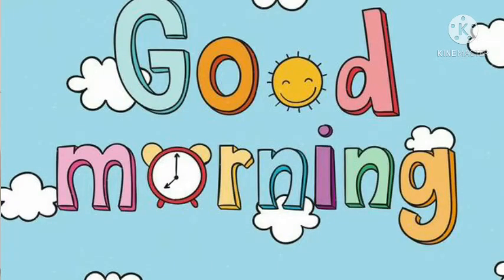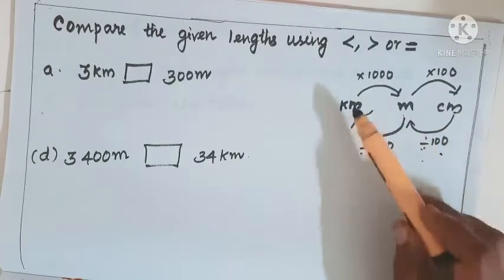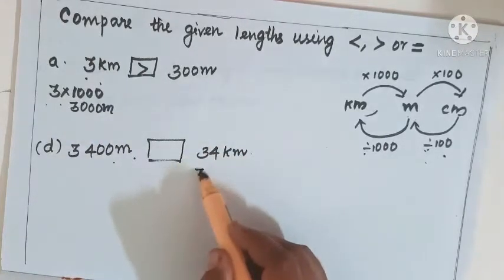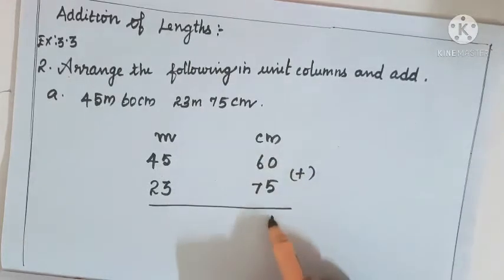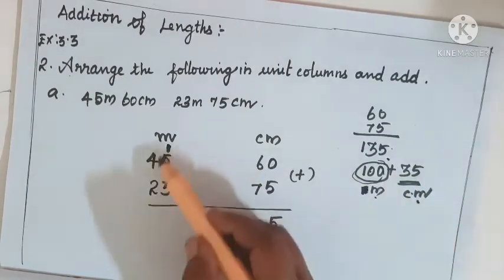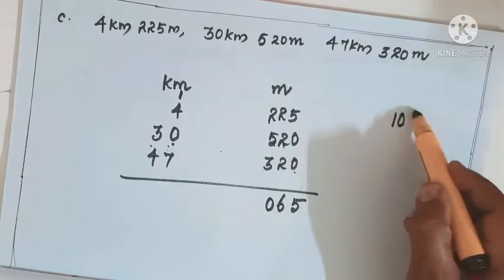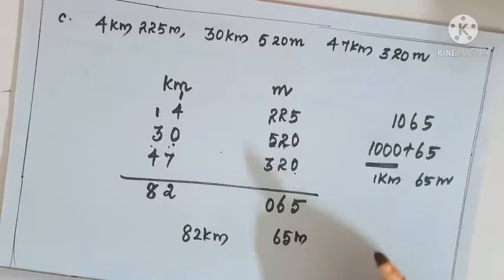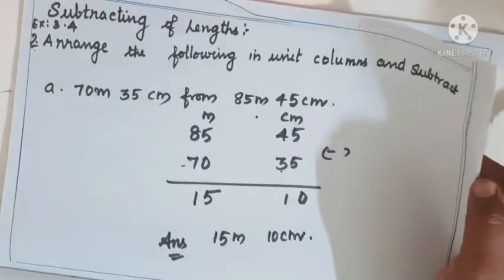Class-3 # Mathematics # chapter-3 # length #15/2/2021# 11.00